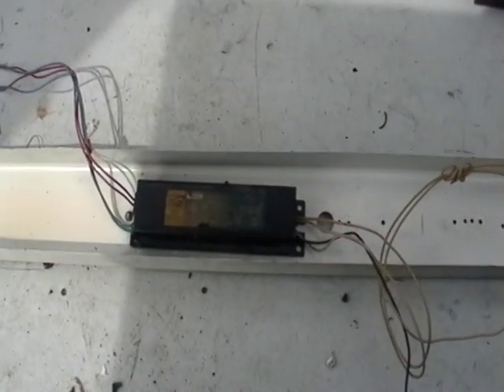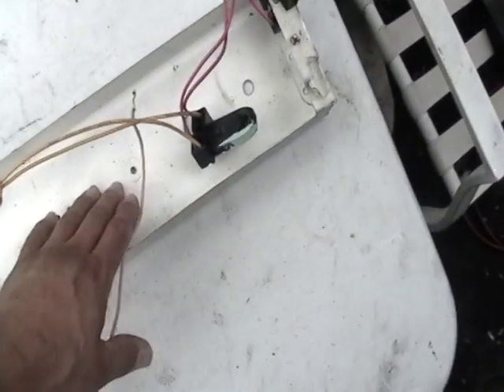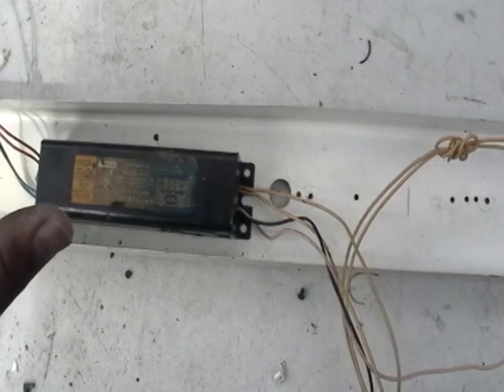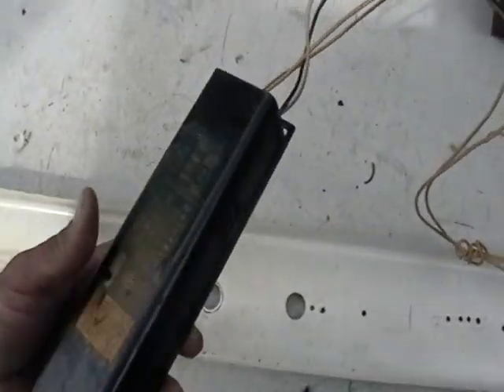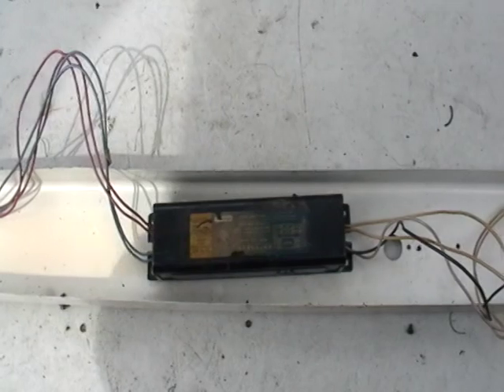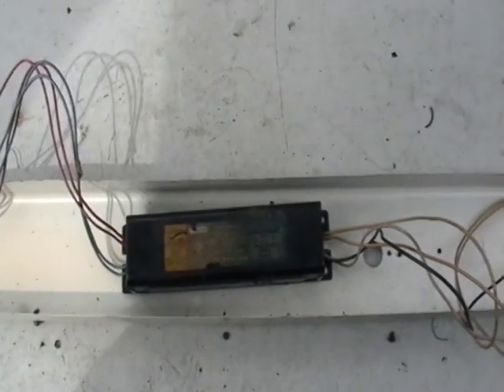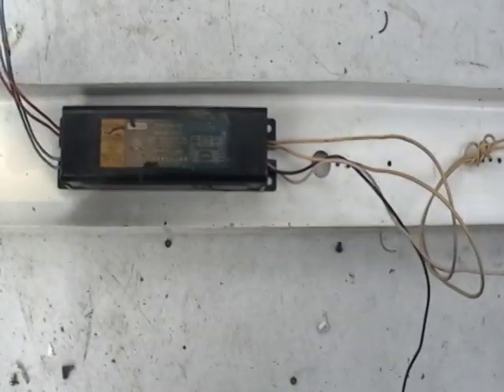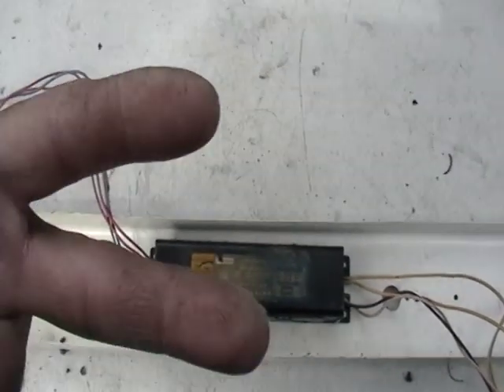Scrapping light ballast work lights steel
Mike the scrapper shows you what is in a light holder.